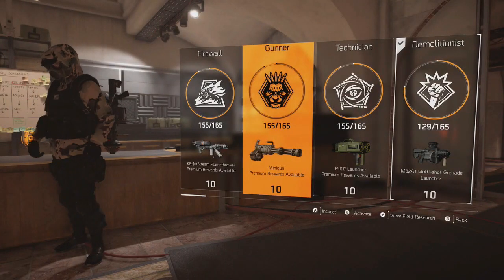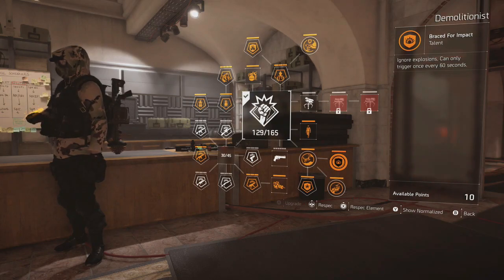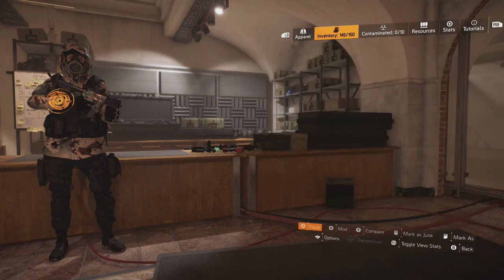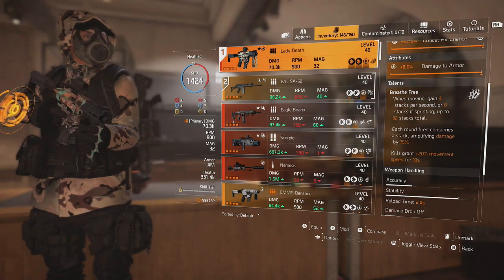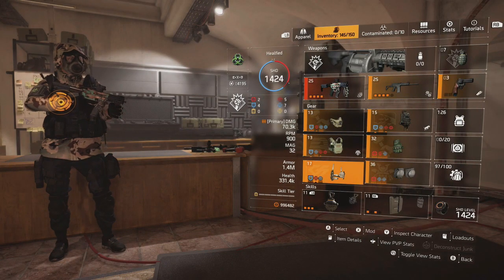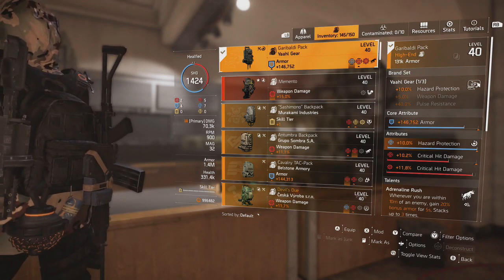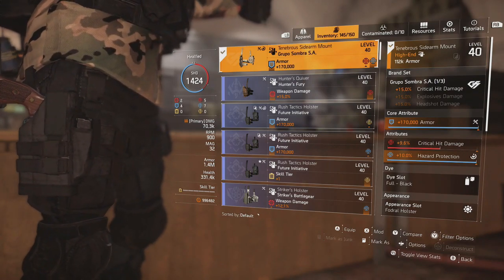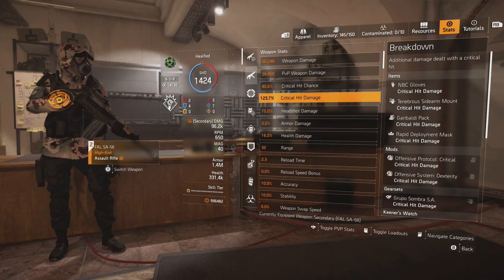*UPDATED* Conflict & Dark Zone Hazard Protection Build - Division 2 TU12 (Gameplay/Commentary)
My old Hazard Protection Build is still good, this is just the updated pieces to show how the build is actually suppose to be made.  Hope you enjoy the video - Healfied